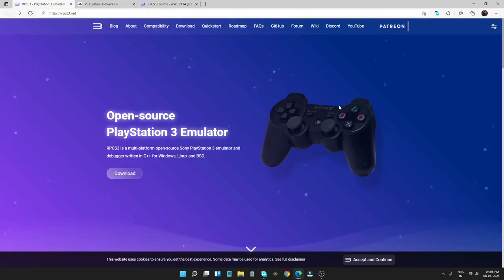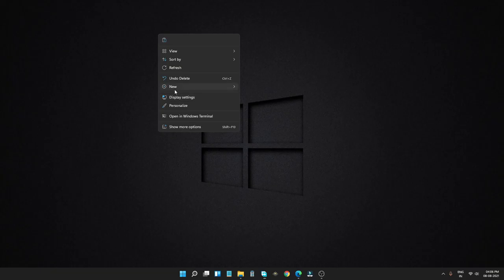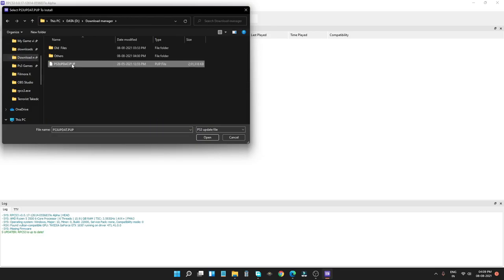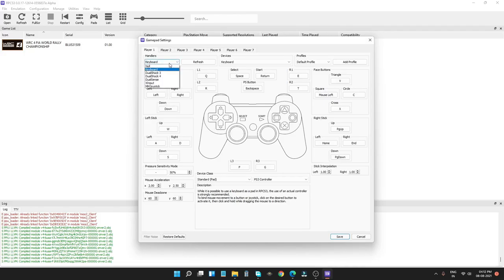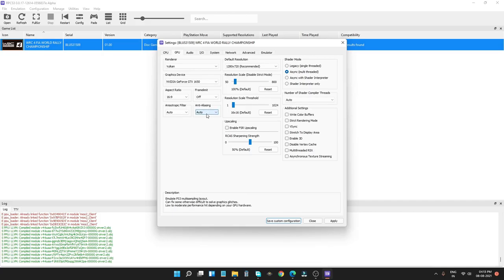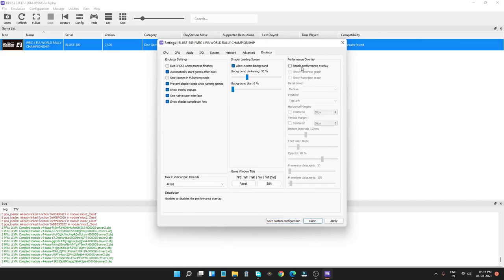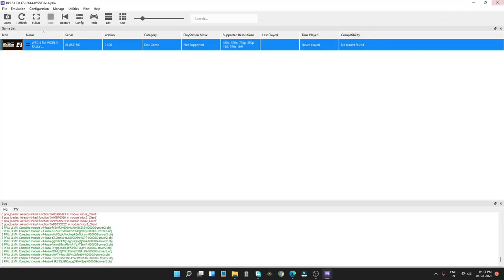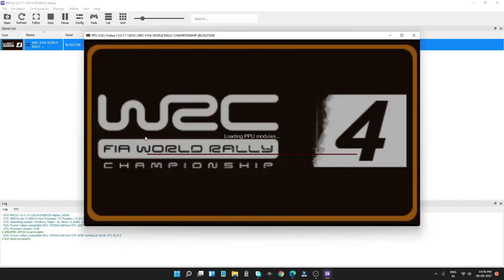"Ultimate Guide to RPCS3 Setup: Step-by-Step Tutorial for Optimal PS3 Emulation"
Welcome to the ultimate guide for RPCS3 setup! In this step-by-step tutorial, we will walk you through the process of setting up RPCS3 to achieve optimal PS3 emulation.

RPCS3 is a powerful PlayStation 3 emulator that allows you to play PS3 games on your PC, granting access to a vast library of classic titles. Whether you're a seasoned emulator enthusiast or new to the world of emulation, this comprehensive guide is perfect for you.

Starting with the basics, we will cover the necessary system requirements and hardware specifications needed to run RPCS3 smoothly. We'll delve into the various settings and configurations that will help you optimize your emulation experience, ensuring graphics fidelity and smooth performance.

Our tutorial will guide you on obtaining the latest version of RPCS3, including installation instructions for both Windows and Mac operating systems. We'll cover all the essential features and options, walking you through each step to ensure you're fully equipped to enjoy PS3 games on your PC.

Furthermore, we'll explore advanced customization options, such as controller configurations and graphics settings, allowing you to tailor your gameplay experience to your liking. Troubleshooting tips and common error resolutions will also be provided, ensuring a hassle-free setup.

Join us on this exciting journey into the realm of PS3 emulation! Unlock the potential of your PC and relive the magic of beloved PS3 titles. Follow this ultimate guide to RPCS3 setup and let us help you create the optimal gaming experience.

Don't miss out on the chance to play your favorite PS3 games on a superior platform.

RPCS3 Tutorial | PlayStation 3 Emulator Full setup Guide

🎥 (WWE)Xbox Games on PC

• RPCS3 Tutorial

• RPCS3